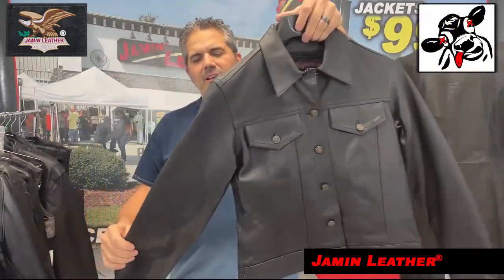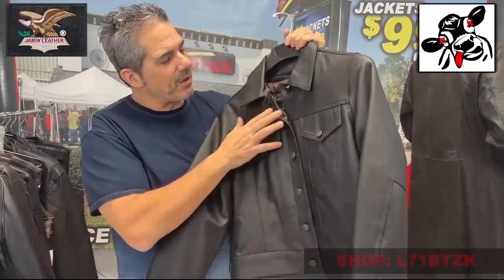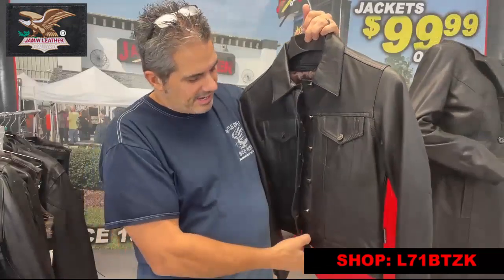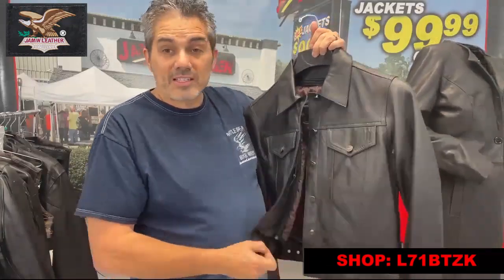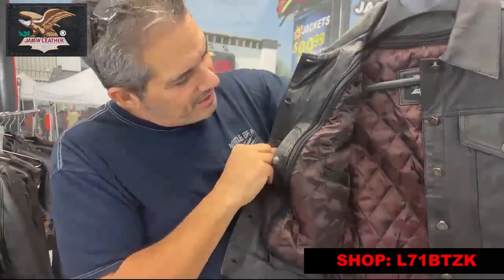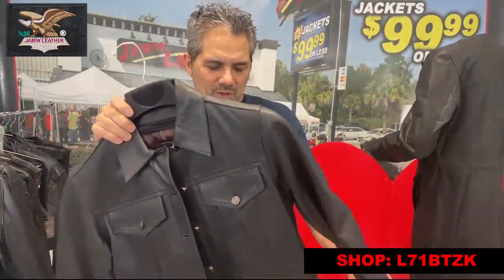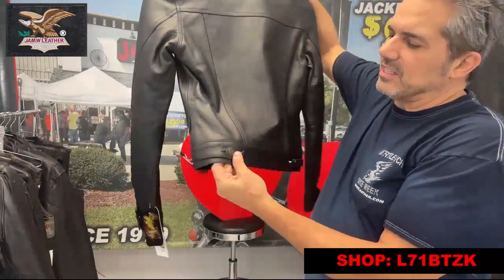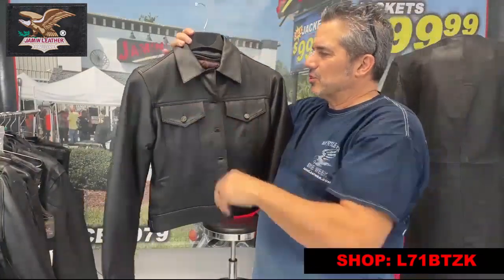L71BTZK - Women's Lightweight Soft Lambskin Leather Jean Jacket W/Zip Out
Women's black leather jacket made of soft lightweight lambskin. This leather jacket for girls in a jean jacket style comes with zip out lining, button front, button cuffs, button down chest pockets and an inside cell phone pocket. Exclusive Jamin Leather®